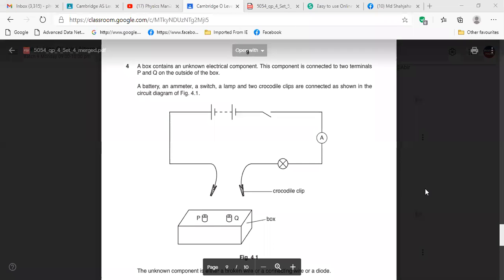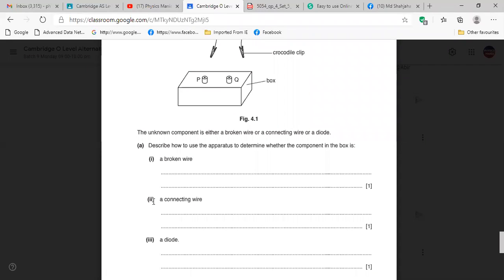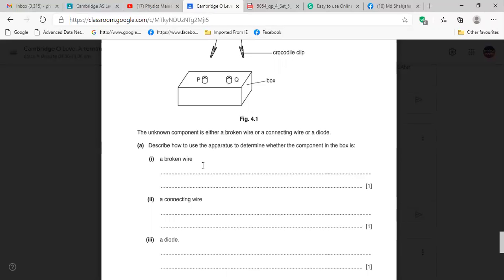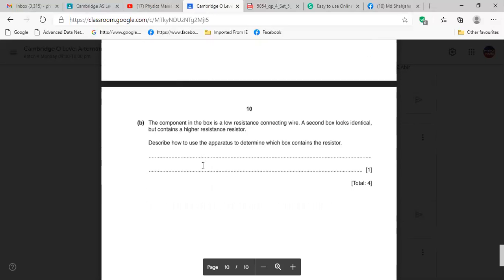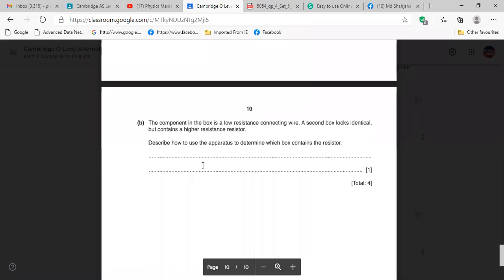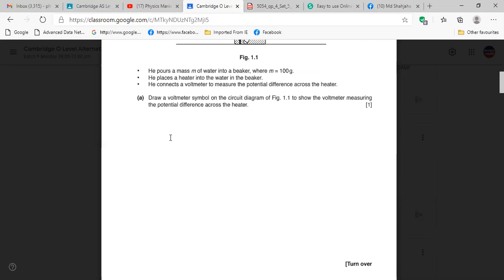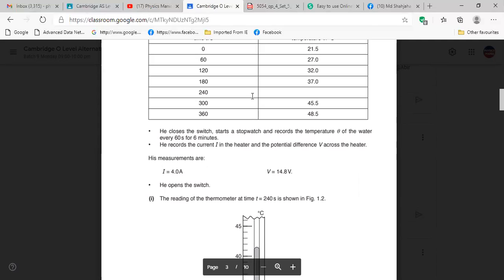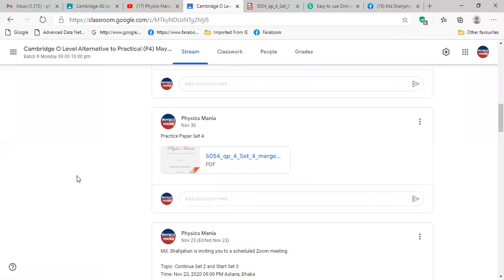Physics Mania Batch 9 O Level P4 07 12 2020 Part 2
Solving Practice Paper Set 4 [Experiment 4, 1(a) (b) (i)]